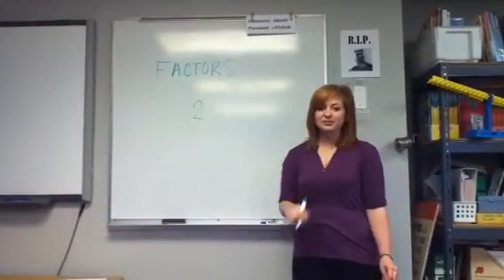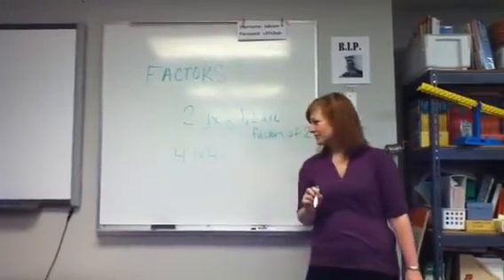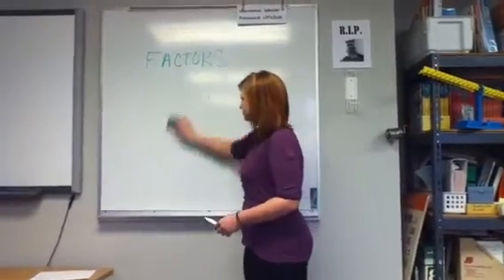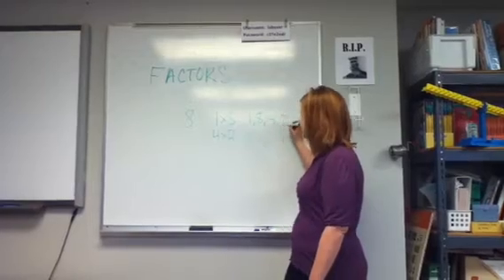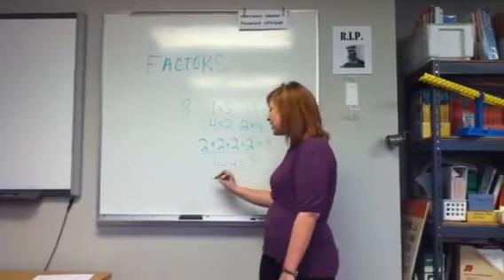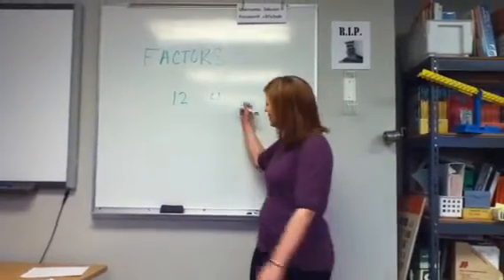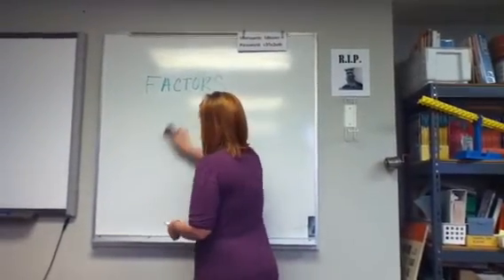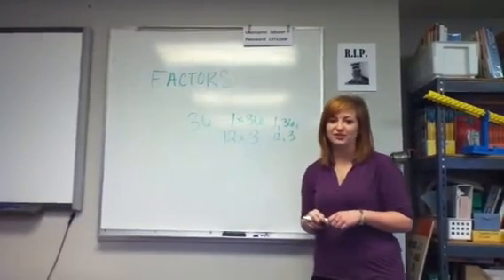Factors Hailey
Les 1